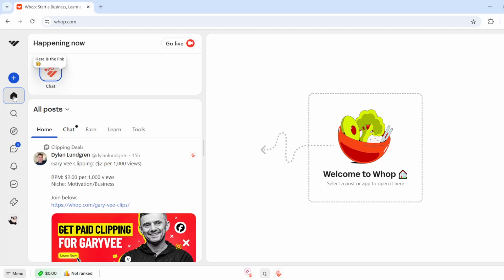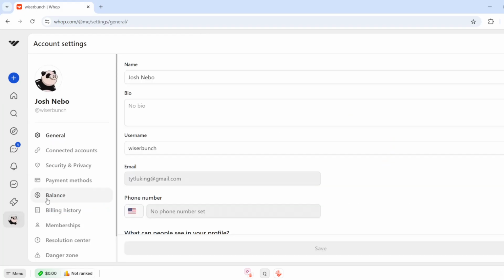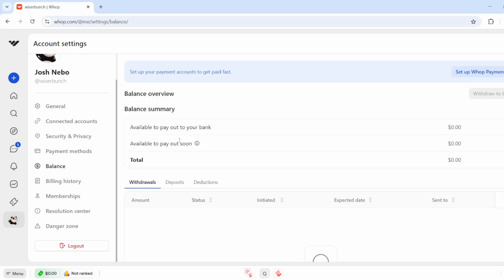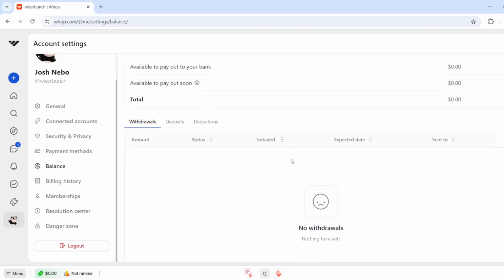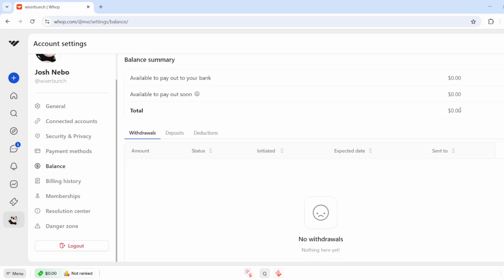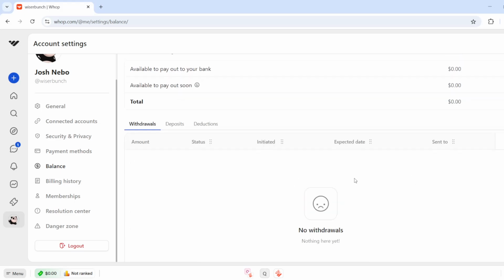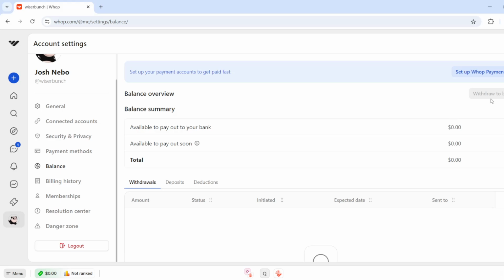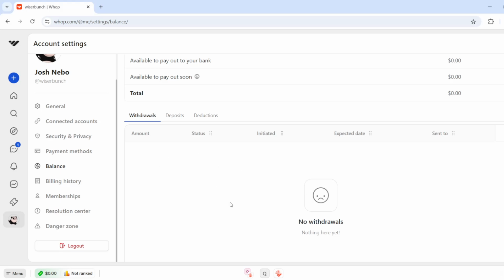How To Withdraw Affiliate Earnings On Whop (Quick Tutorial)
In this video I will show you How To Withdraw Affiliate Earnings On Whop. It would be good if you watch the video until the end so that you don't miss important steps.